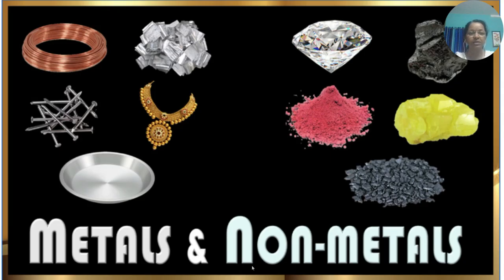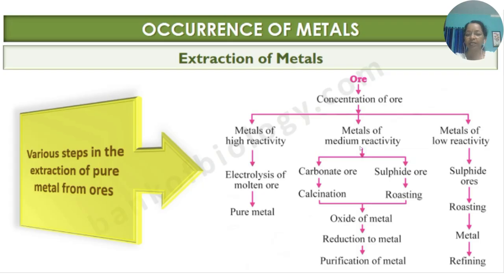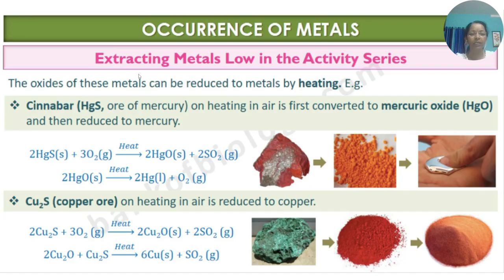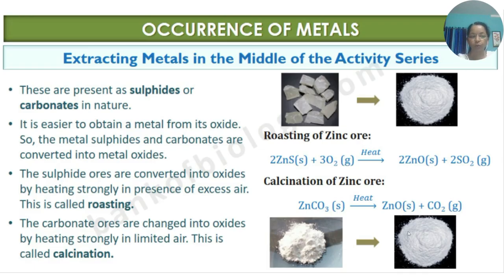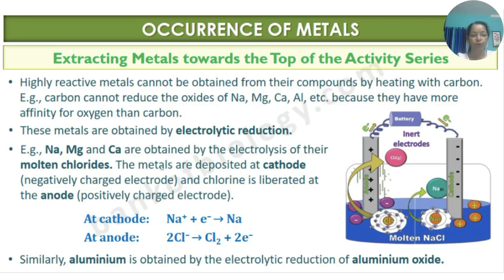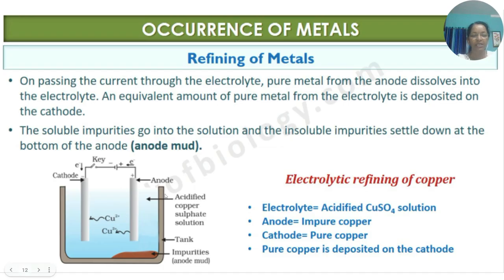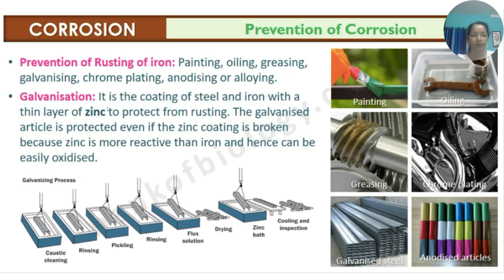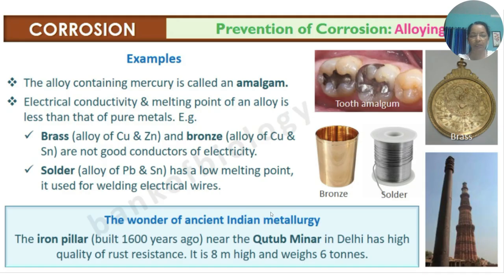ChemX-CBSE Board Preparations Class X - Metals Extraction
Metals   Extraction